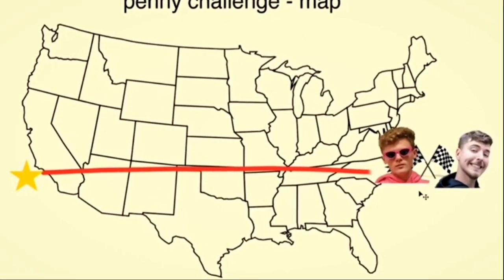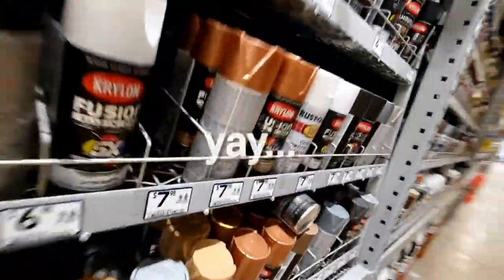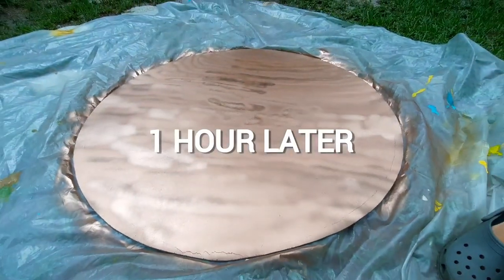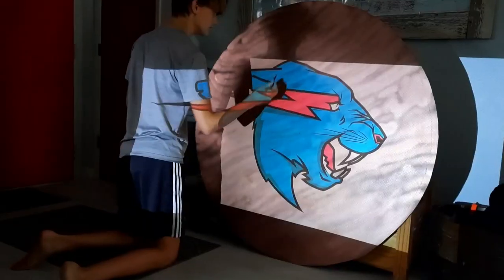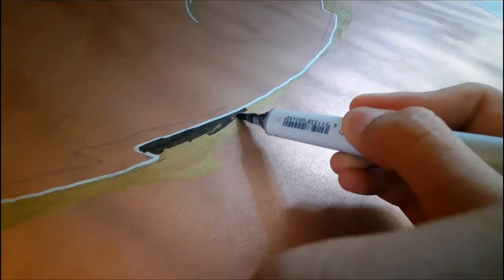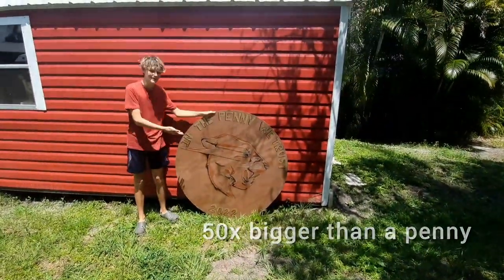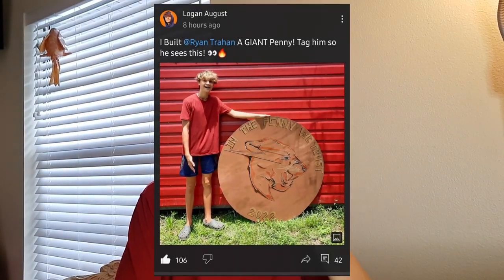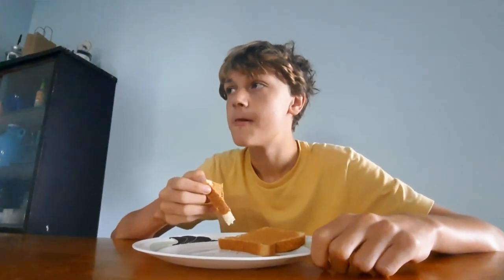I Built Ryan Trahan A Giant MrBeast Penny!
I built @ryan A giant penny!

Filmed on the 13th of June, 2022